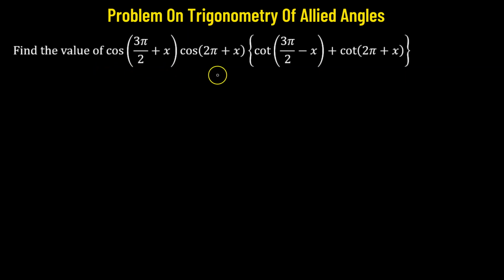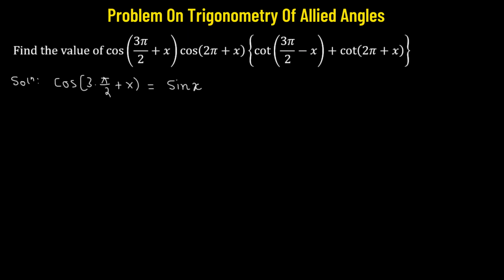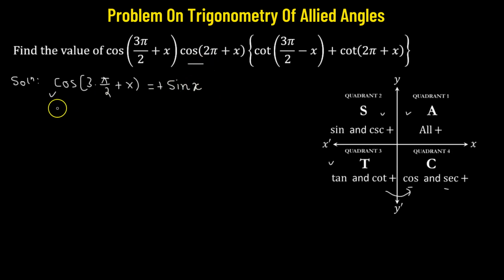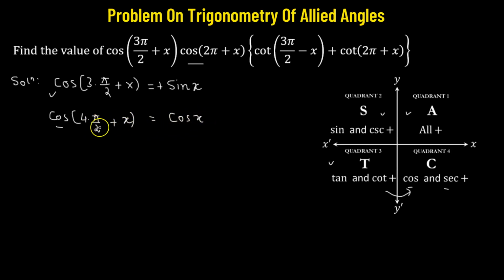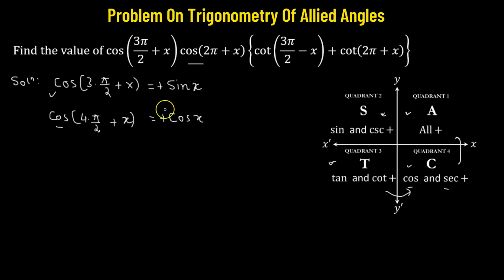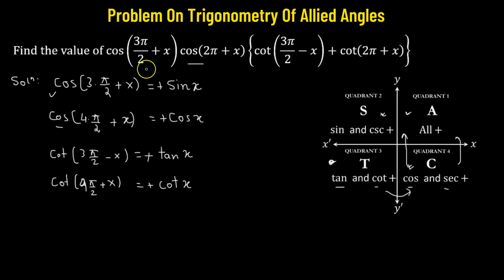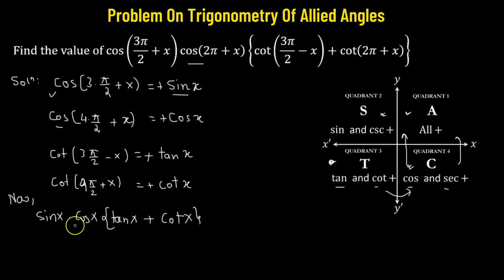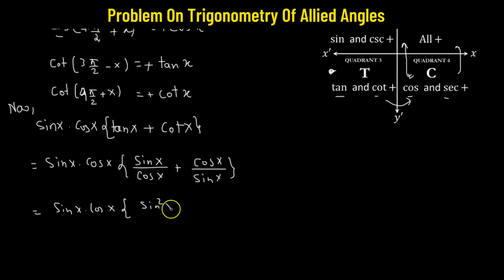4.34 | Trigonometry | Trigonometric Ratios Of Allied Angles - Worked Out Problem(s)